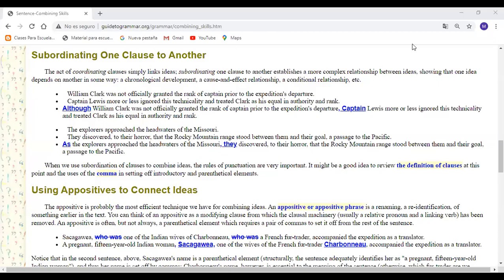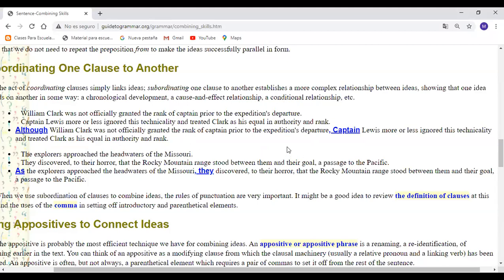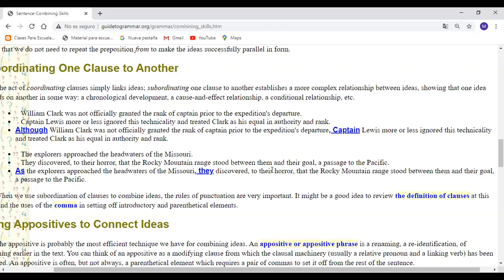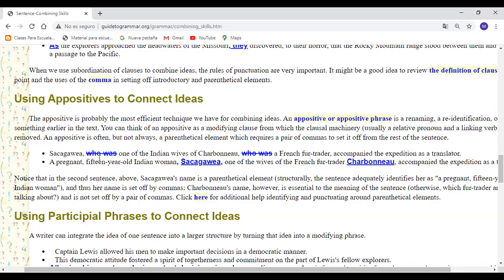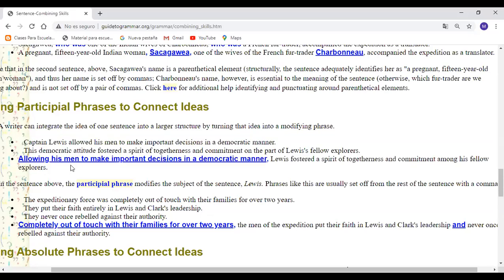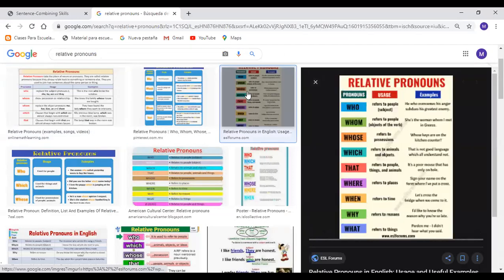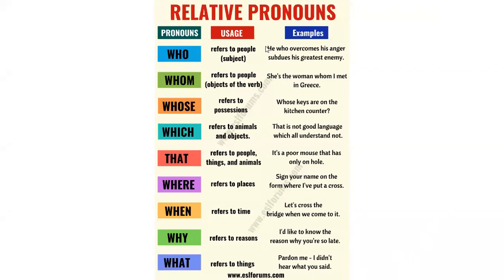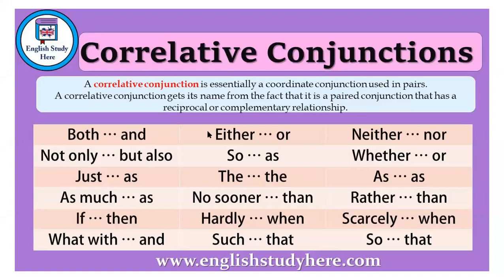Combining sentences (Gra-10th)